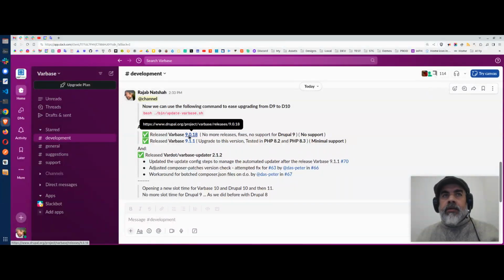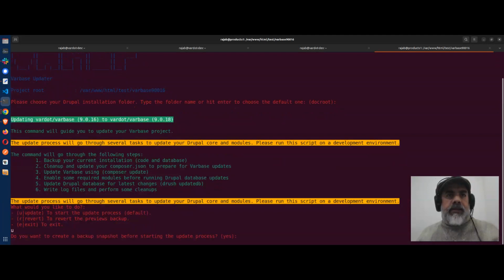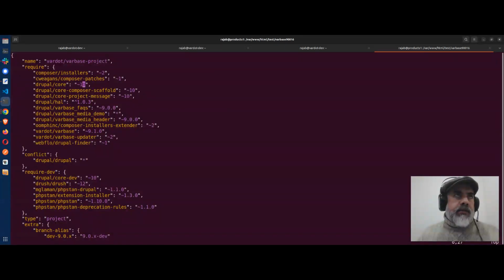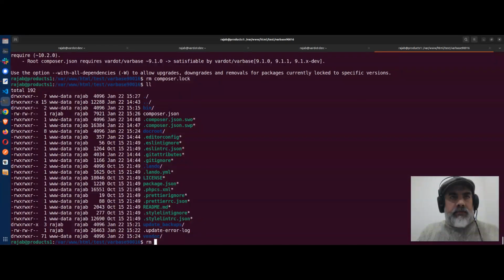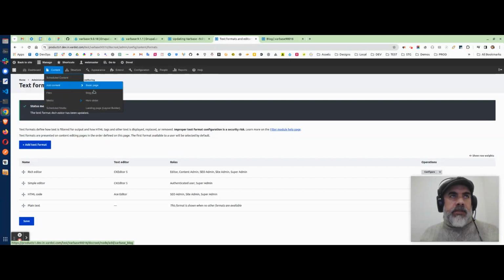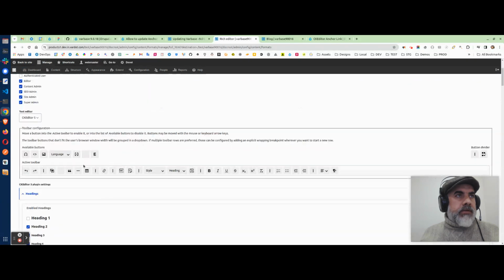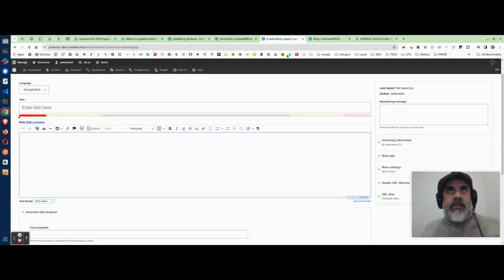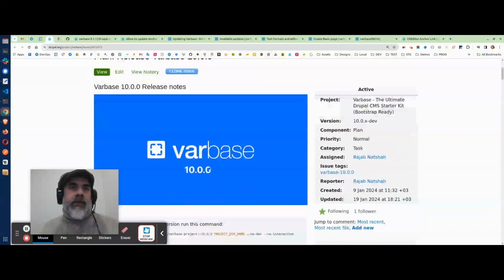Now we can use the following command to ease upgrading from D9 to D10 bash ./bin/update-varbase.sh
Upgrading Drupal 9 to Drupal 10

Varbase - The Ultimate Drupal CMS Starter Kit (Bootstrap Ready)